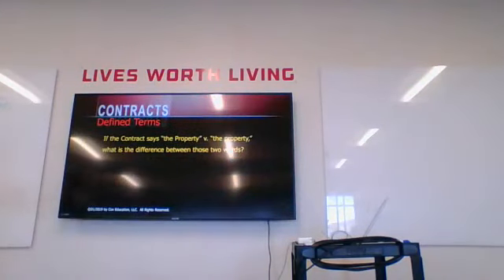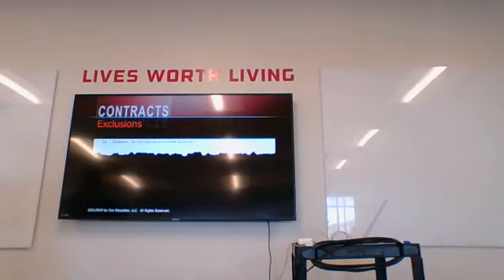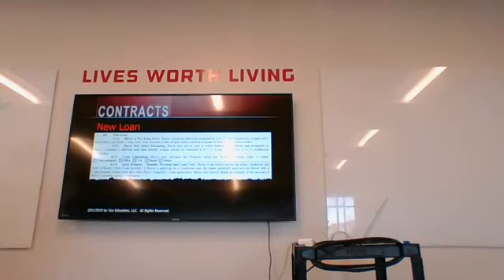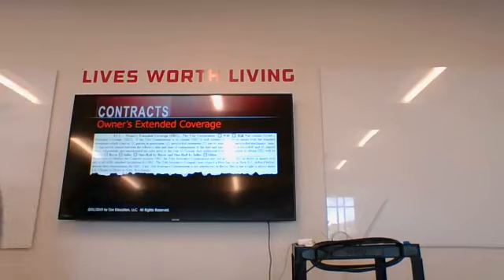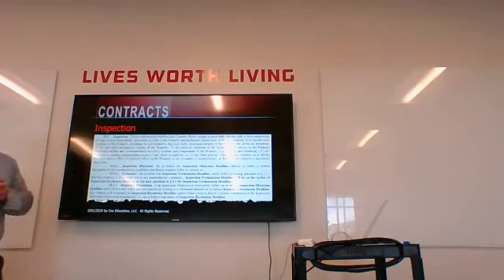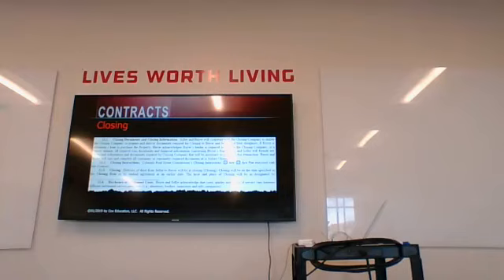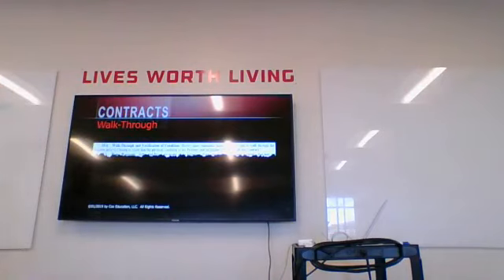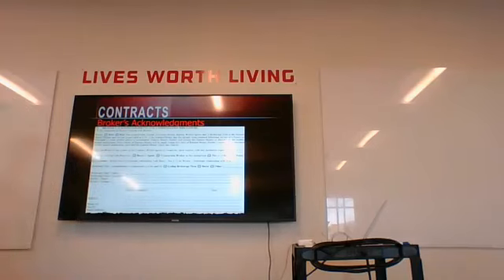Contract to Buy and Sell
Watch this video for a breakdown of the contract to buy and sale.